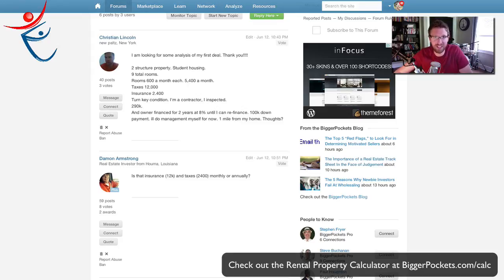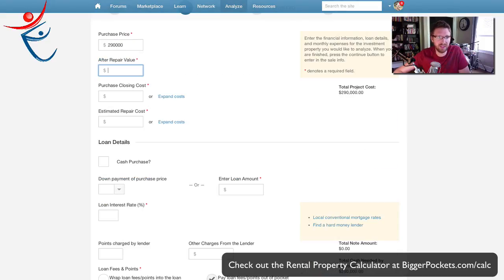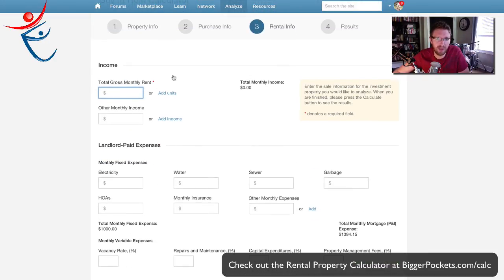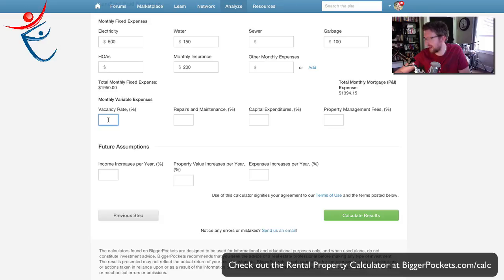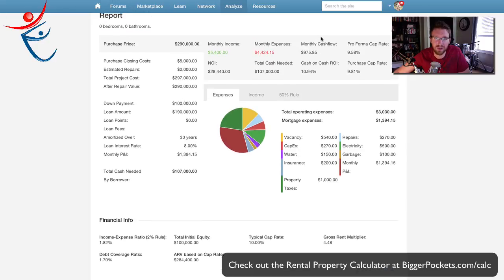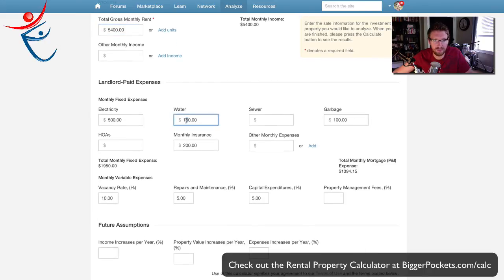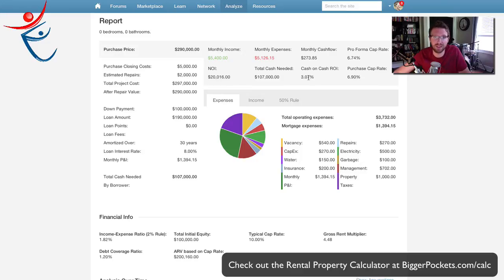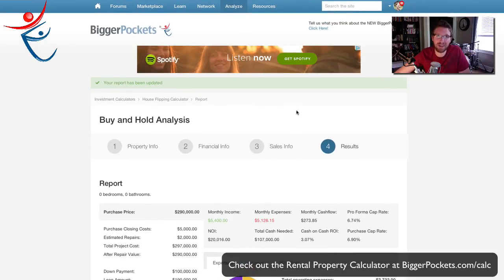Analyzing a Student Housing Real Estate Investment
Should Christian buy this student housing building? Check out my quick and dirty analysis to see what I think!